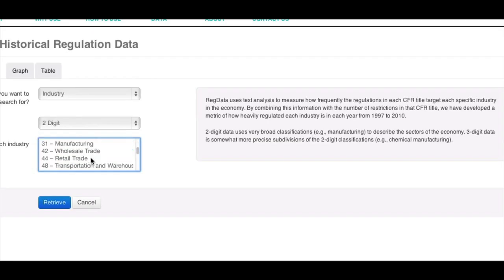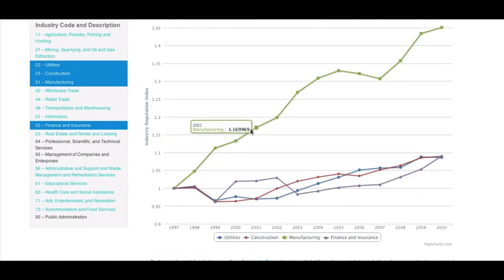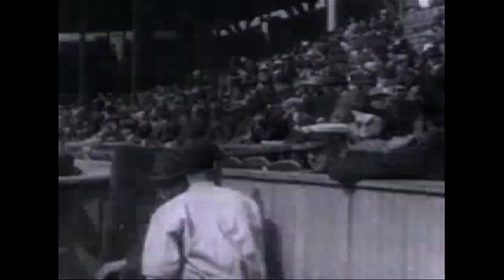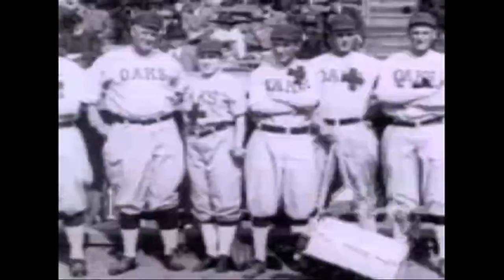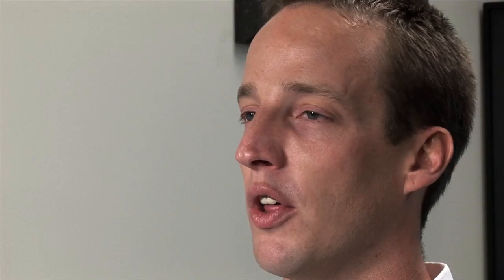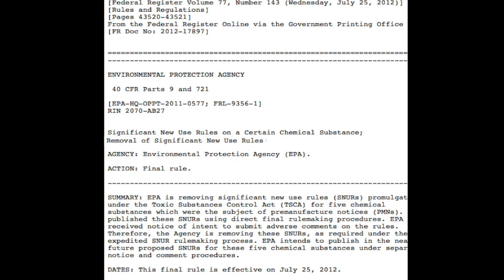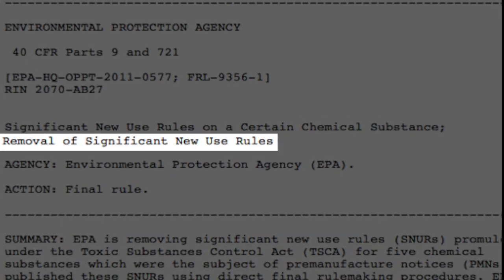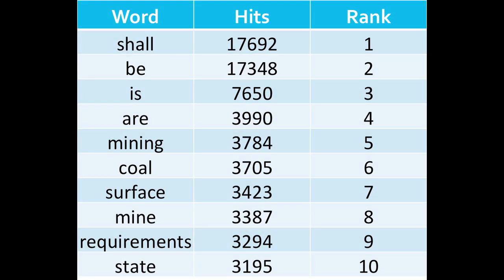Introduction to Regdata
Regdata provides a better way to quantify regulation, allowing for analysis of industry specific regulation.